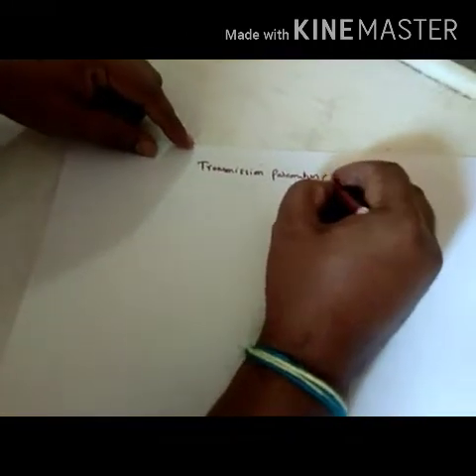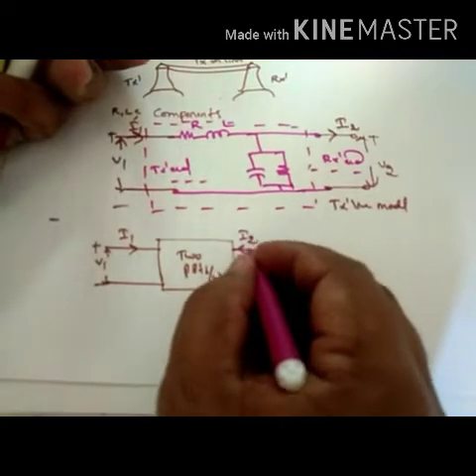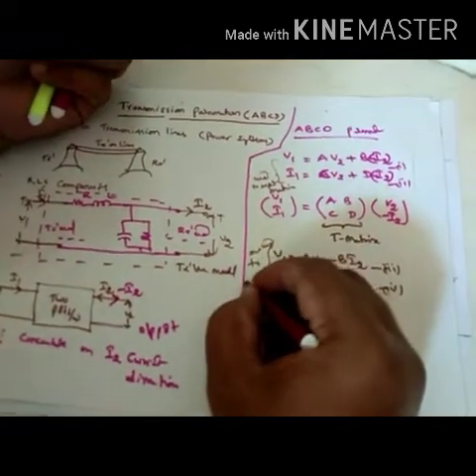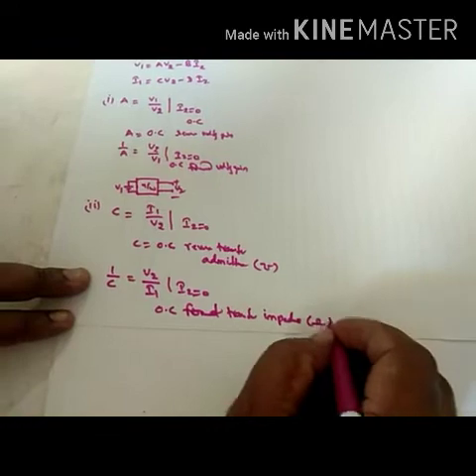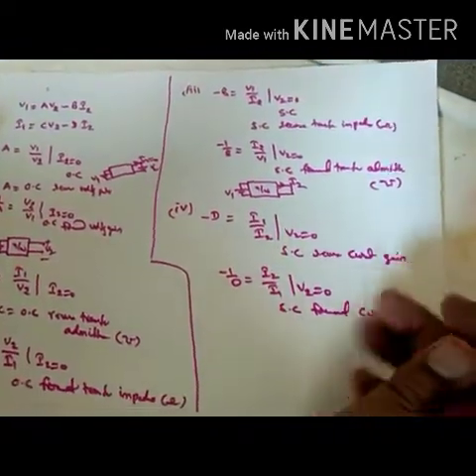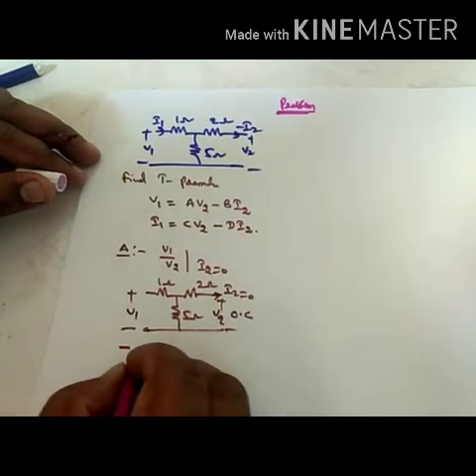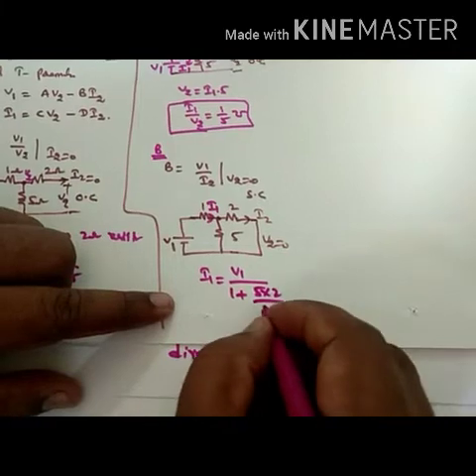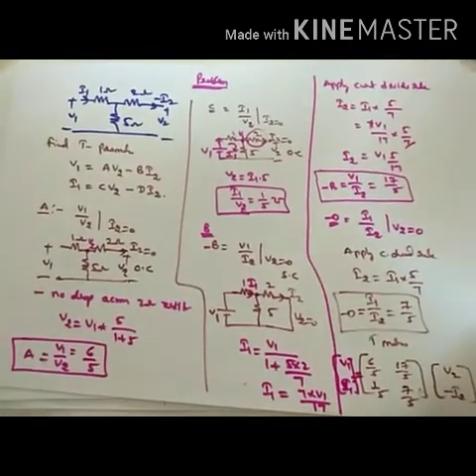Transmission (ABCD) parameters.